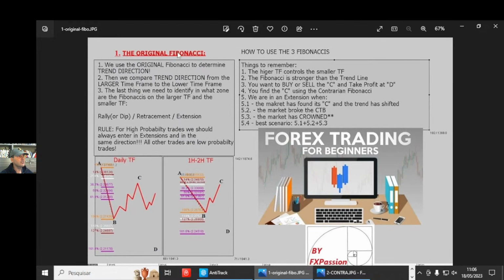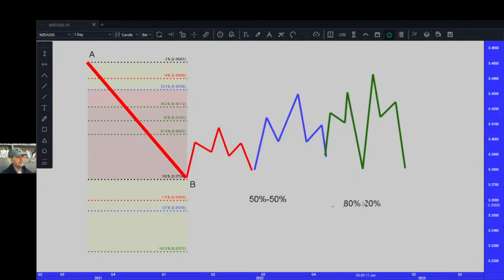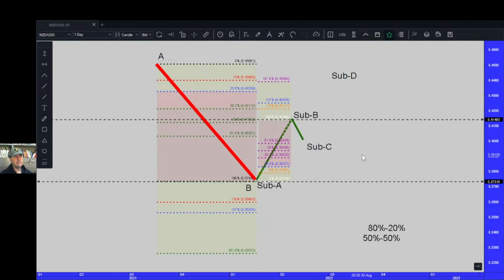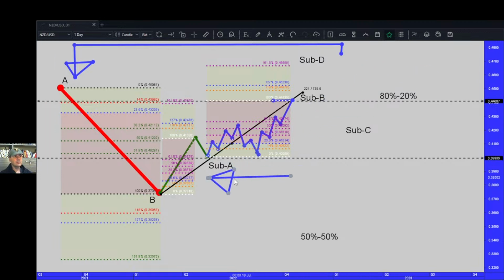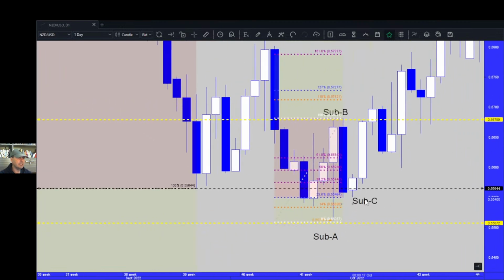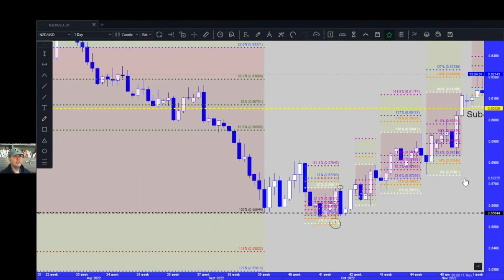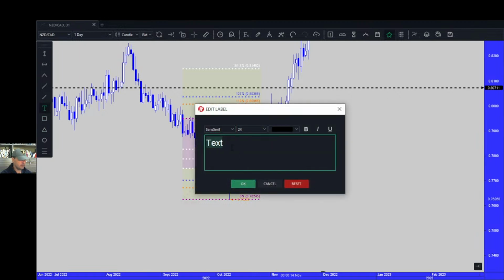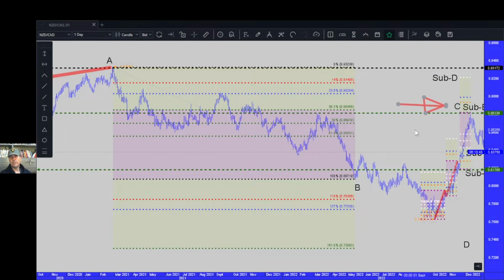trading Fibonacci: The Contrarian Fibonacci and the RULES!